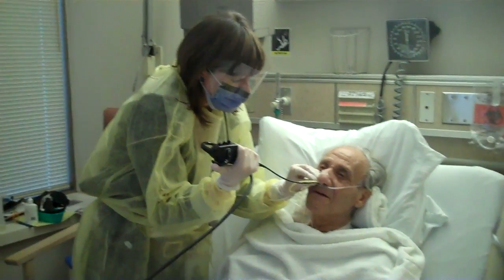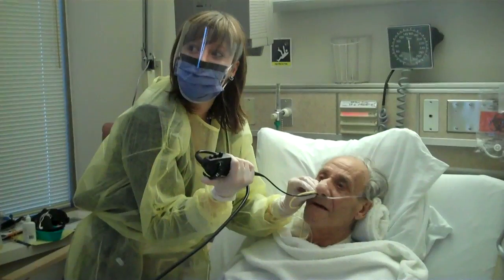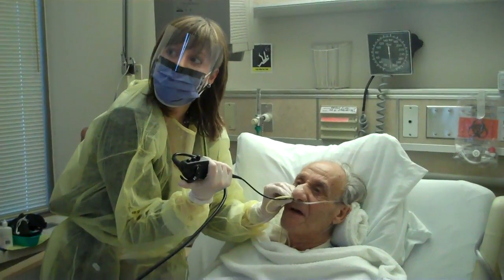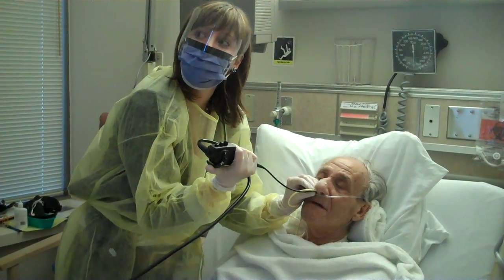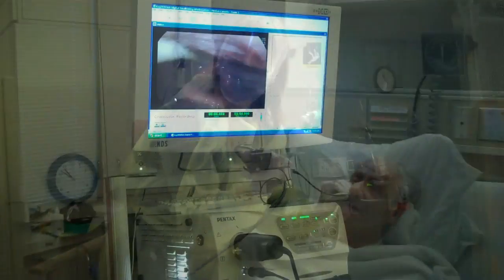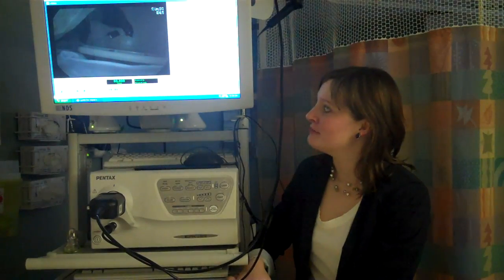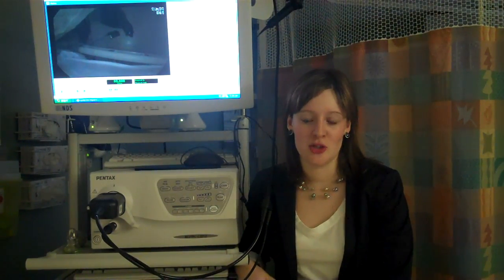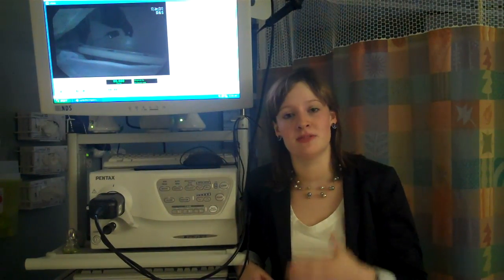Using FEES for Intervention at LHSC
In hospital recovering from a left upper lobectomy to treat his lung cancer, Aaron Sinai was on a ventilator and unable to eat for almost 30 days. When Aaron's breathing improved, Speech-Language Pathologist (S-LP) Emily Barrett used Fiberoptic Endoscopic Evaluation of Swallowing (FEES), traditionally practiced once on the onset of treatment to determine a patient's ability to eat and drink, multiple times to monitor Aaron's progress, and therefore alter his diet during his stay in hospital.